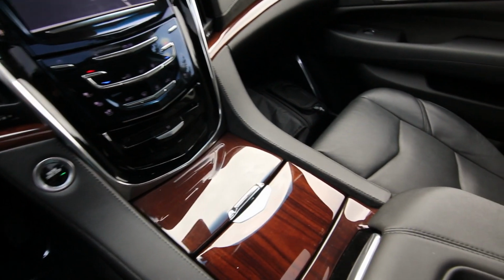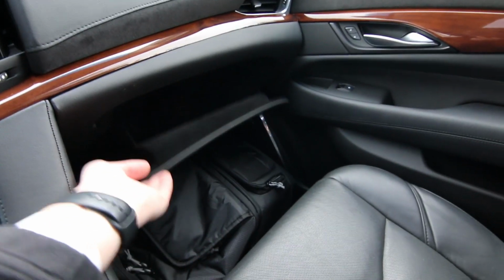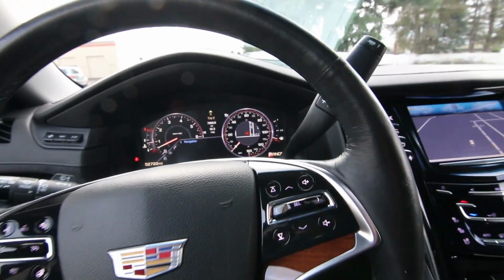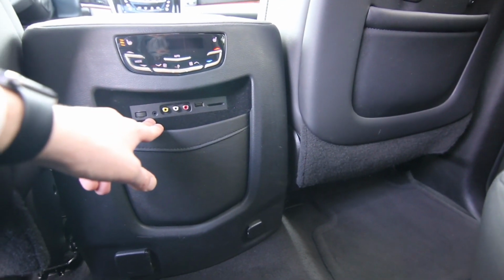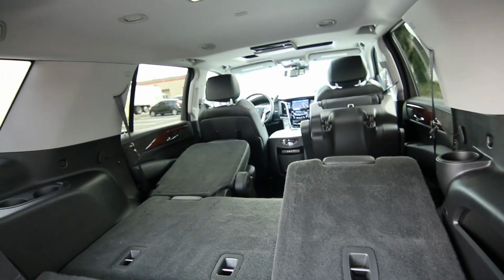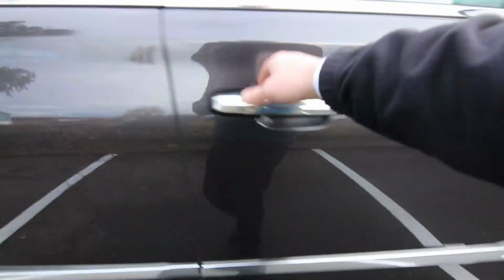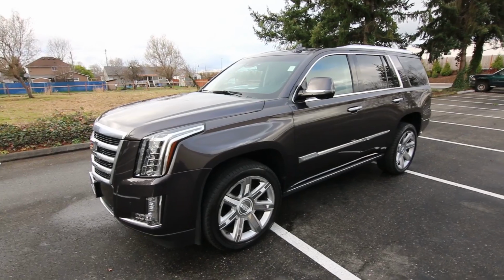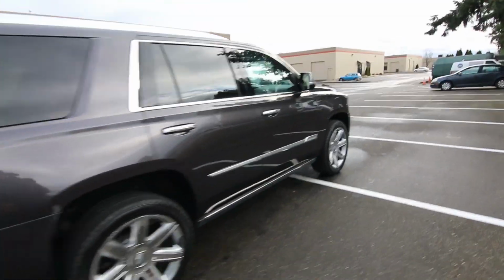2015 Cadillac Escalade Premium Walkaround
Initially when the all-new 2015 Escalade was released it featured a 6-speed automatic transmission, but Cadillac soon upgraded it to an 8-speed auto which is in this one. The two extra gears improve acceleration and passing performance. The interior and exterior of this Escalade is absolutely gorgeous. The 22 inch wheel and tire package looks stunning and suit the unique lines of this Caddy very nicely. The LED headlights not only look really cool but provide amazing nighttime visibility. A rear entertainment system will keep your rear passengers entertained and they will certainly be comfortable in the second row captains chairs that are also heated and their own climate control settings for the rear occupants. The front seats are not just heated but also cooled, and the steering wheel is also heated. A 16 speaker Bose audio system is every audiophiles dream, and with amazing sound proofing the inside of this Escalade is almost like an isolation chamber.